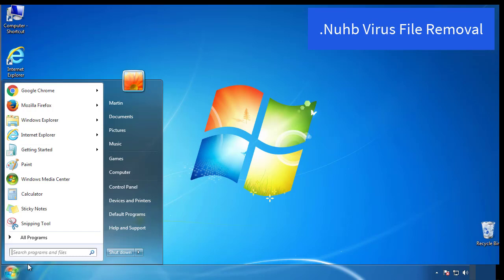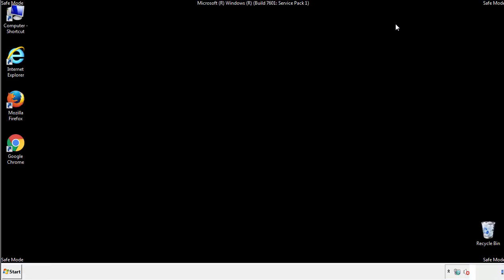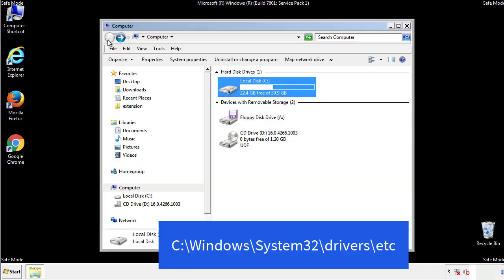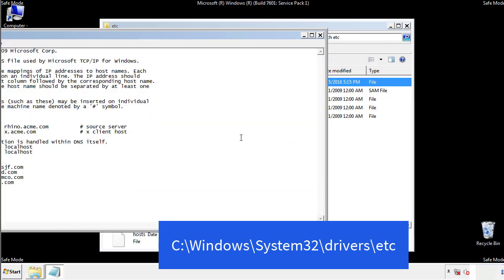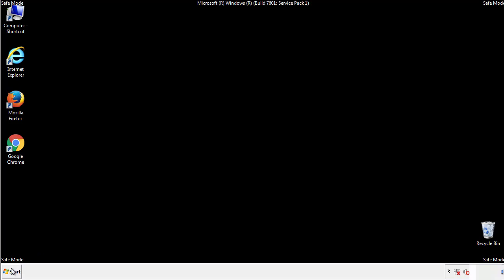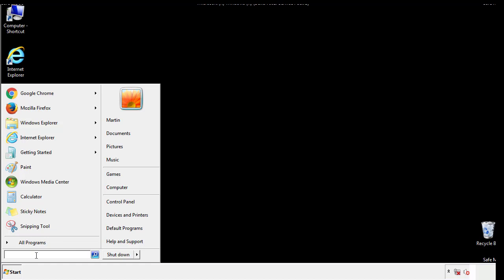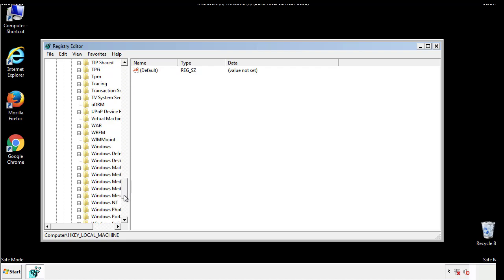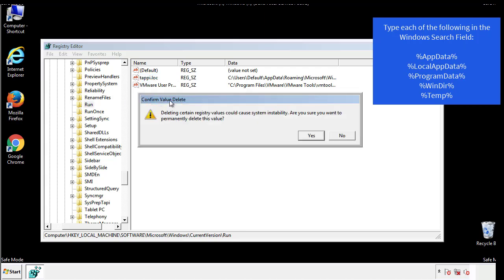Nuhb File Virus Ransomware [.Nuhb ] Removal and Decrypt .Nuhb Files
.Nuhb File Virus Ransomware Removal (+.Nuhb File Recovery)

How to remove Nuhb ransomware (Virus Removal Guide)
.Nuhb Files Virus (STOP) – How to Remove + Restore Files
Remove Nuhb Ransomware and Decrypt .Nuhb Files
Remove .Nuhb Virus (File Recovery+ Ransomware Removal)
.Nuhb File virus - Remove It and Recover Files
How to remove Nuhb Ransomware - virus removal steps
.Nuhb Files (STOP Ransomware) – Remove + Restore Data
.Nuhb file virus ransomware (Restore, Decrypt .Nuhb extension files)
.Nuhb file virus Removal Guide – Help To Decrypt Your Files
Guide – How Do I Decrypt .Nuhb File Extension Virus
.Nuhb file virus Removal Guide +File Recovery
How to Remove .Nuhb Ransomware and Restore .Nuhb Files
Get Rid of .Nuhb file virus (Remove Ransomware + Recover Data)
Remove .Nuhb file virus And Recover Encrypted Files
Remove Nuhb ransomware and retrieve the encrypted files
How To Uninstall .Nuhb file virus From PC
How to Get Rid of .Nuhb file Virus Effectively?
How To Delete .Nuhb file virus From PC
Uninstall .Nuhb ransomware from Windows 10
Remove .Nuhb ransomware virus (+File Recovery)

Howtoremoveguide